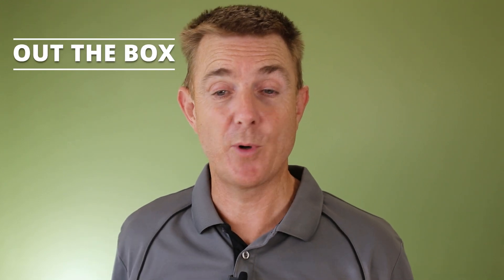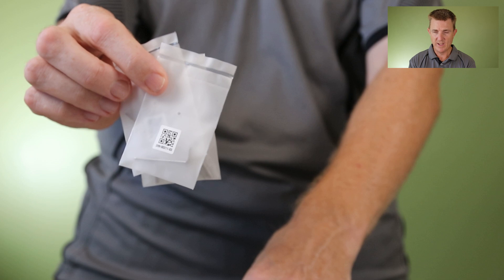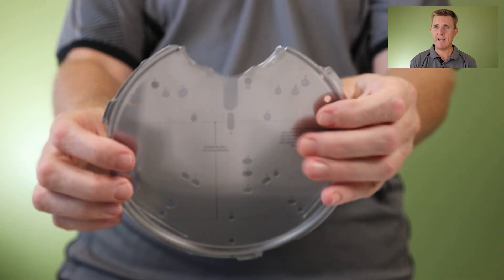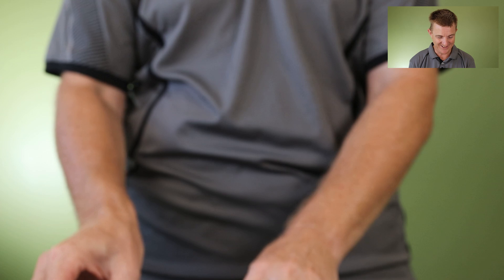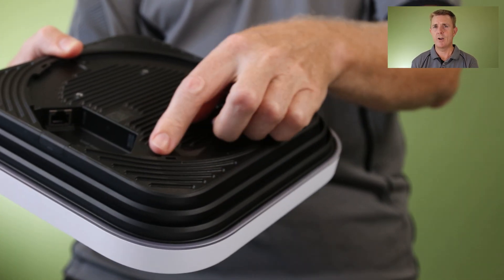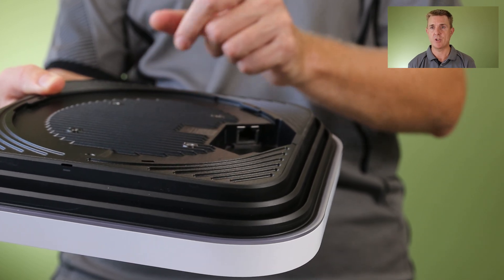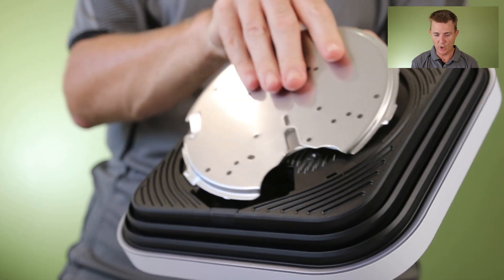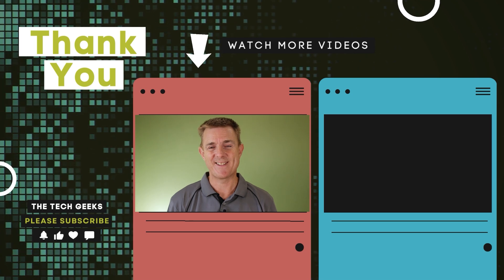Out the Box Series - Ubiquiti E7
This short few minute video gives you a quick overview of what you can find in the box when you receive your Ubiquiti E7

The E7 is an enterprise-grade indoor access point with 10-stream WiFi 7 performance, a 10 GbE uplink, and a redundant GbE port for high availability.